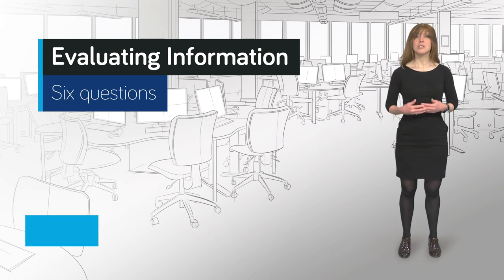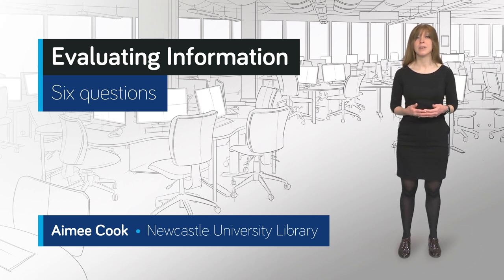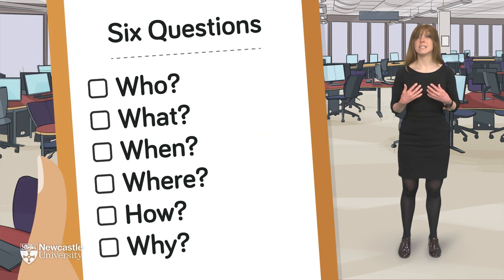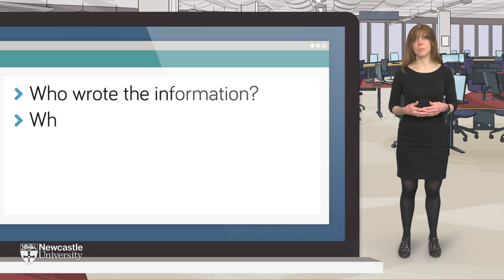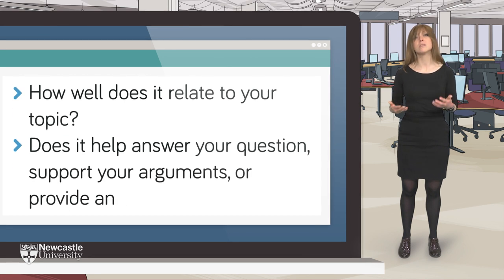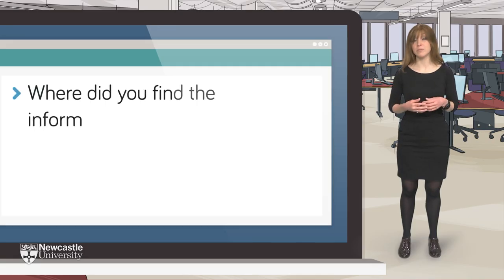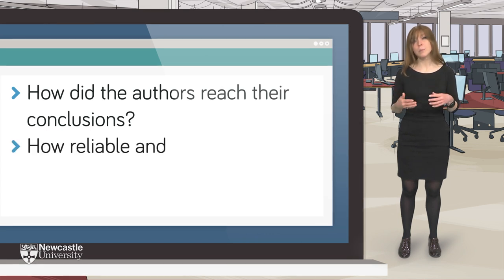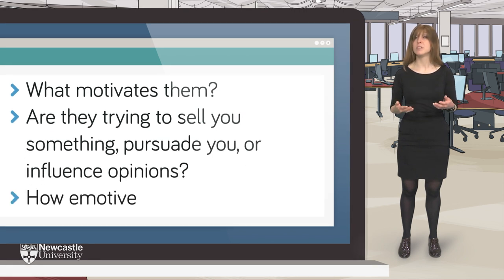ASK Online Learning Resources 2.1: Evaluating Information - Six questions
So, you’ve found some interesting information that you want to include in your work? That’s great! But before you use it, you first need to evaluate it, and decide if it’s suitable for the assignment, essay or dissertation that you’re writing. Let’s see how…